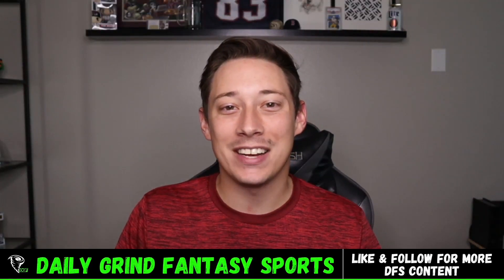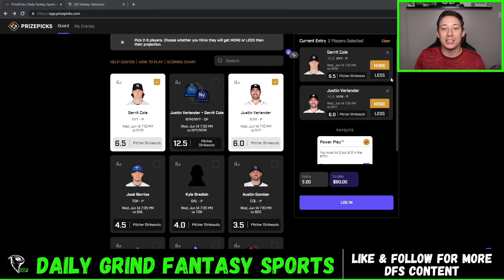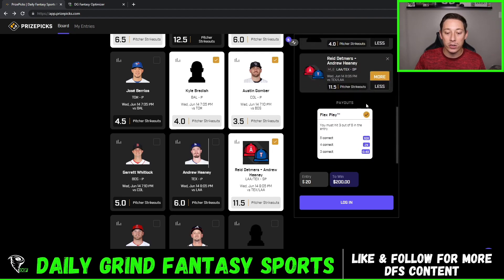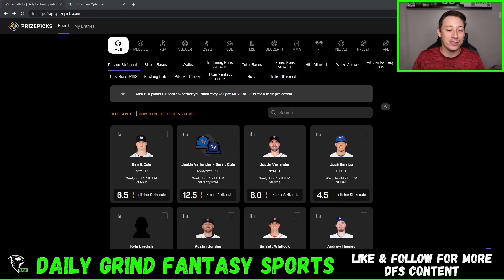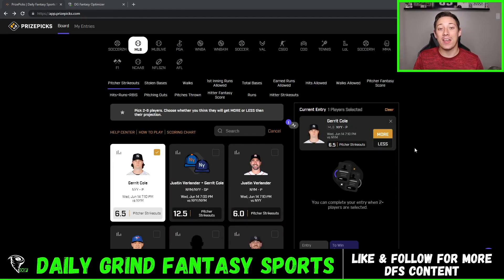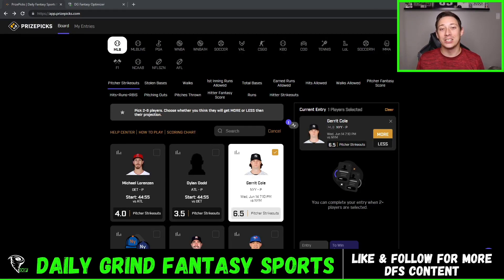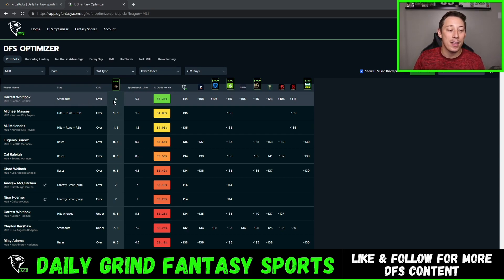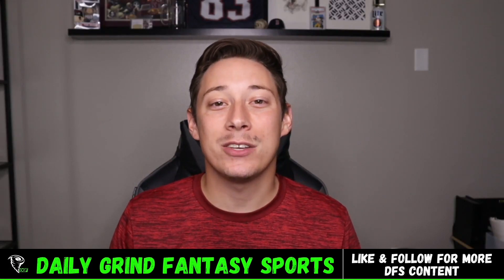How to WIN playing MLB PrizePicks! | Easy Tutorial (Cheat Codes)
LEARN TO PROFIT LONG-TERM SPORTS BETTING👇🏼

The DGF Optimizers make Daily Fantasy Sports easy for you. They take the average of all sportsbooks odds and gives you the best odds. (+EV)

PrizePicks Optimizer - Let the Linesmakers choose the sharpest entries for you

🚨DFS PROMOS🚨

PrizePicks - FREE 100% Deposit Bonus up to $100:
Code: DGF

Underdog Fantasy - FREE 100% Deposit Bonus up to $100:
Code: DGF

Fliff - FREE 100% Deposit Bonus up to $100:
Code: 16295

Sleeper - FREE 100% Deposit Bonus up to $100:
Code: DGFANTASY

JockMKT - FREE 100% Deposit Bonus Up to $100:
Code: DGF100